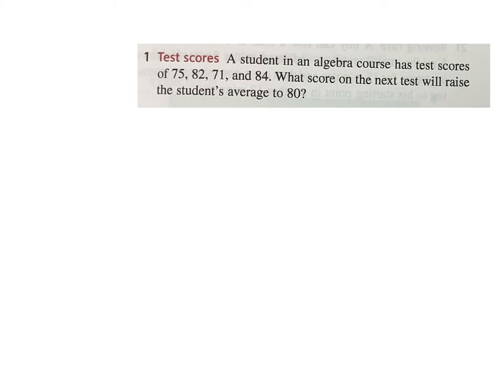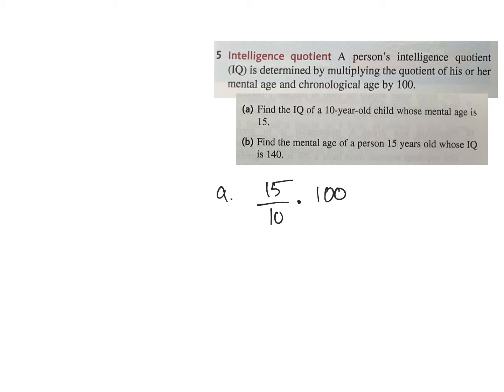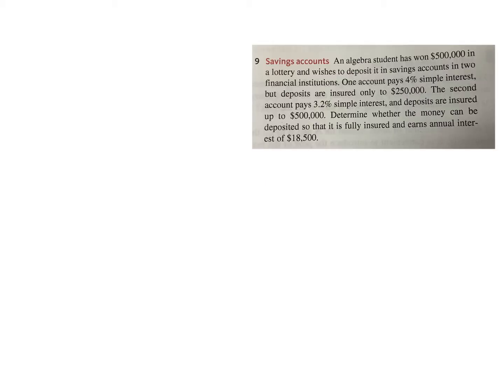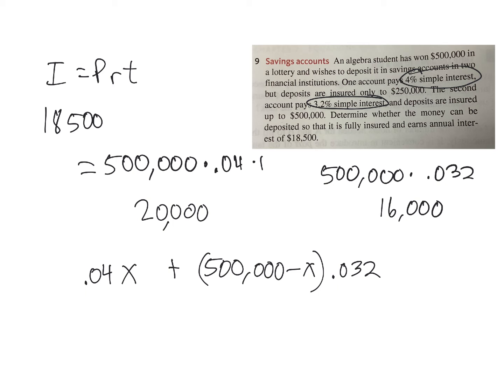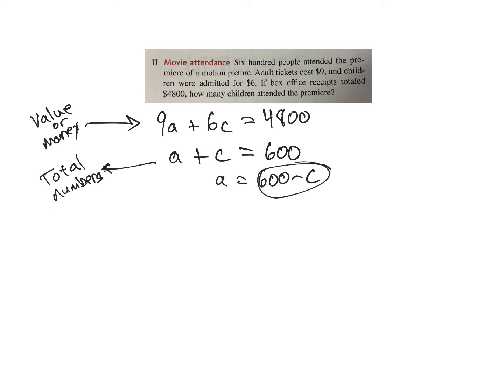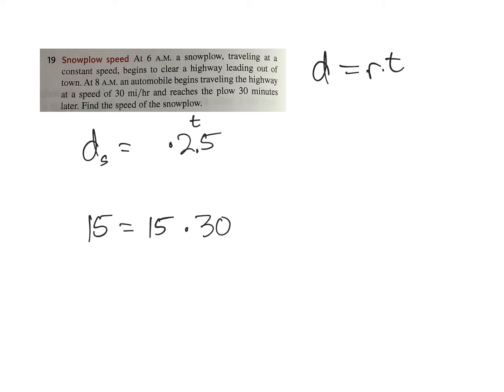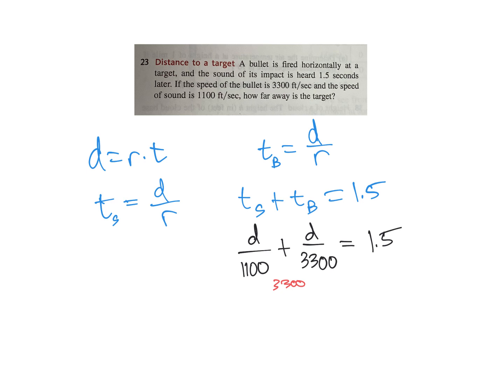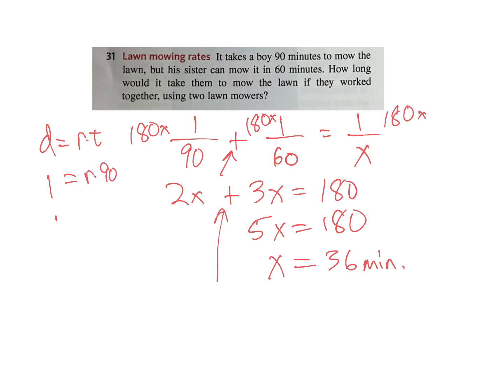Story Problems, 2 Precalculus 2.2 Homework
@Story Problems, @Applications